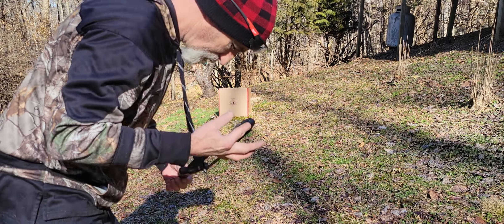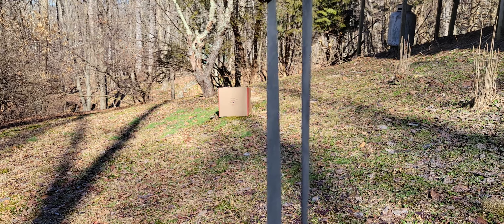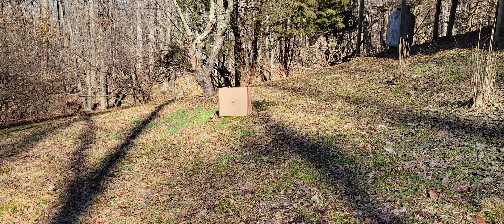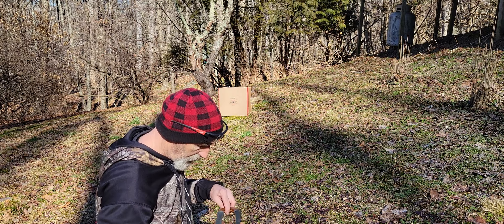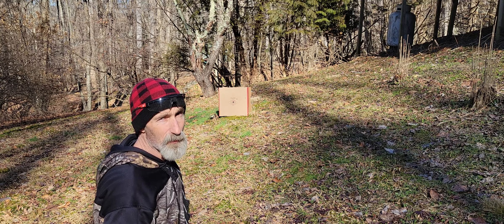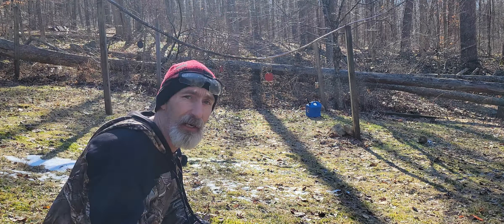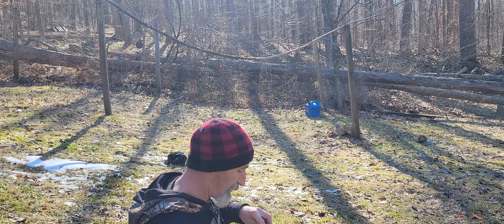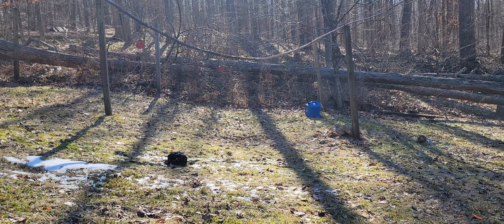How I personally aim a slingshot. Aim small.